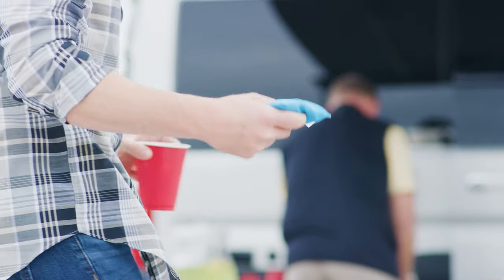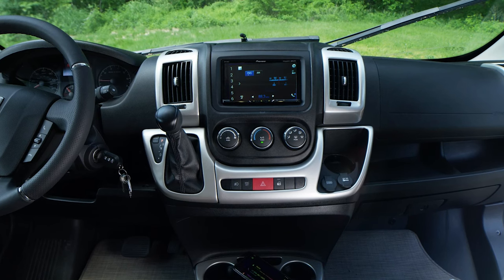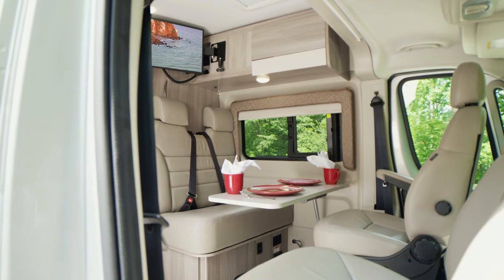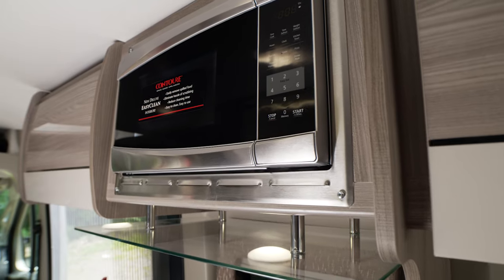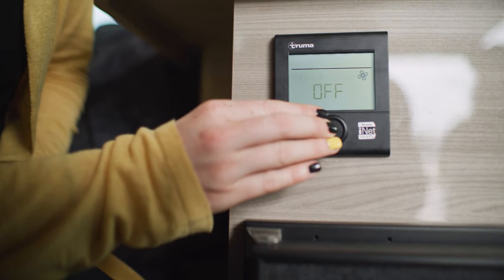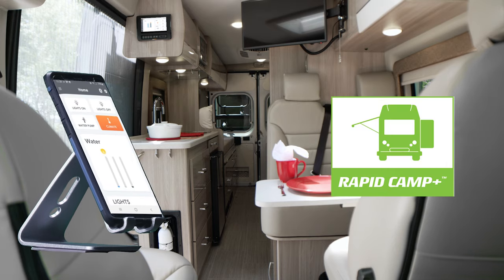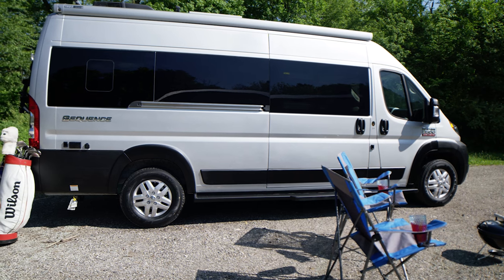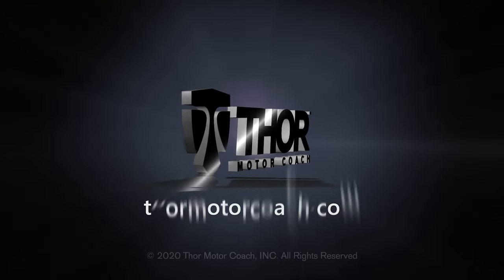2021 Sequence Class B Camper Van From Thor Motor Coach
When you are looking to get away in a small and easy to drive camper van, check out all the great features that make the Sequence a stand out in Class B motorhomes.